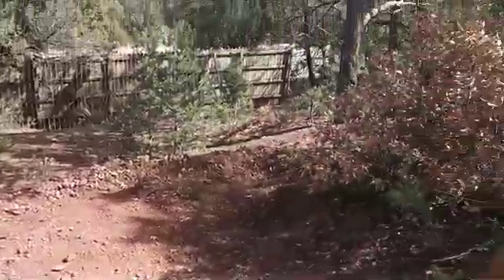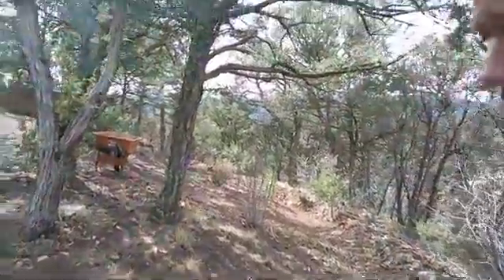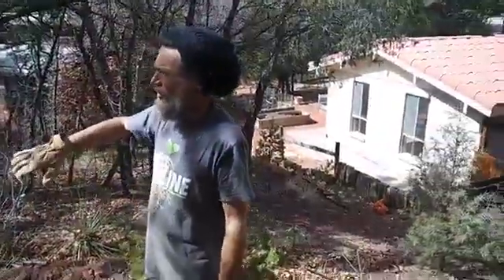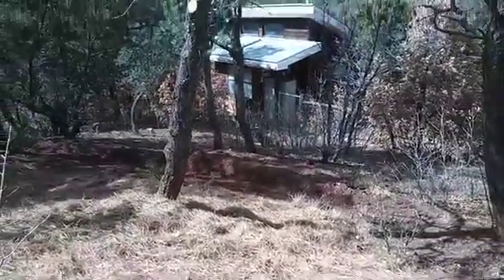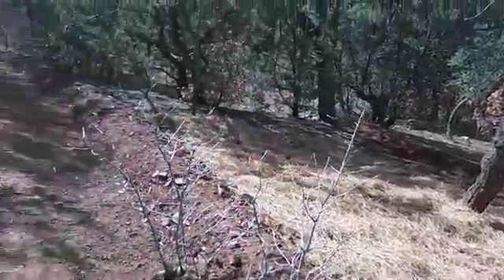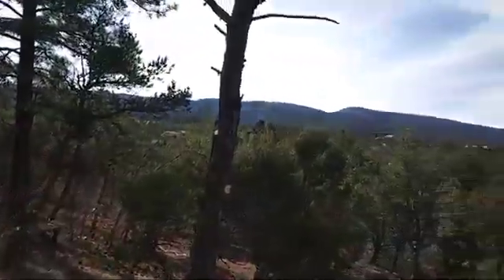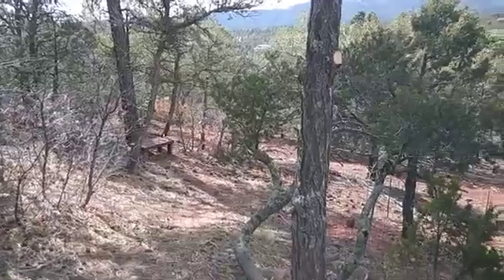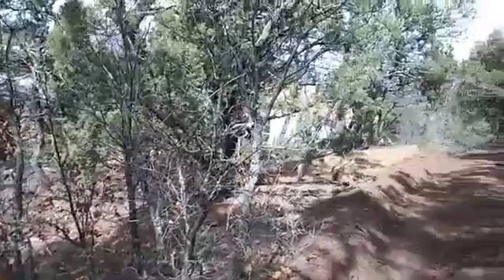Permaculture in New Mexico: Rainwater Harvesting Swales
Jesse Tree of Zia Elemental School of Permaculture and Herbalism walks us through one or his rainwater harvesting erosion control projects utilizing earthworks and hugelkultur (burried wood). This is the beginning of a Food Forest installation for a small family in Cedar Crest, NM.